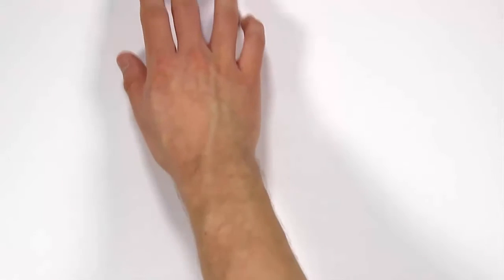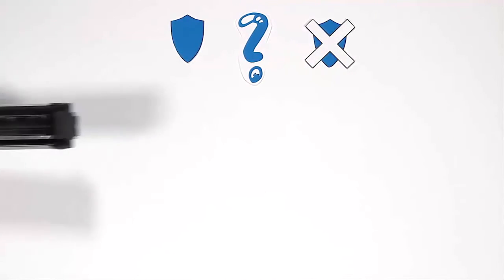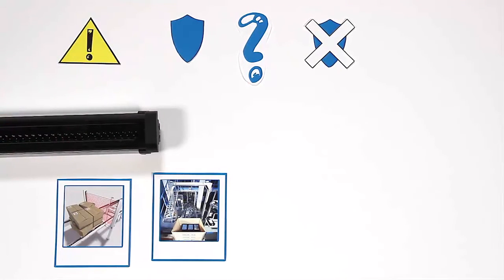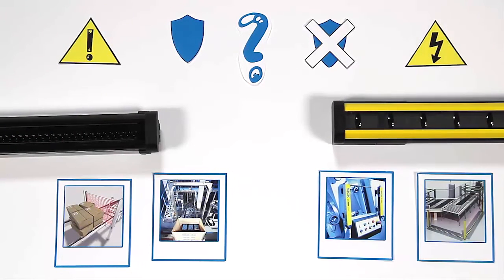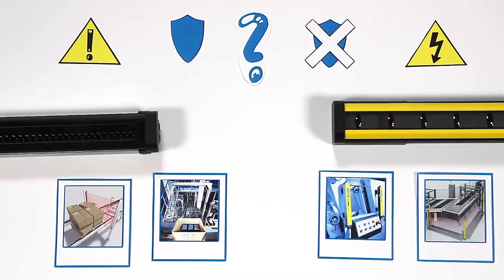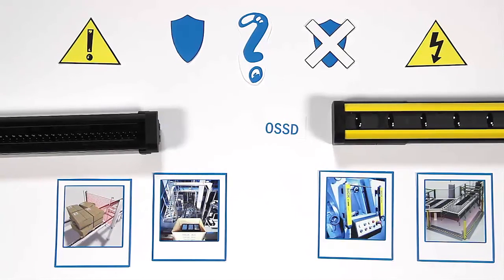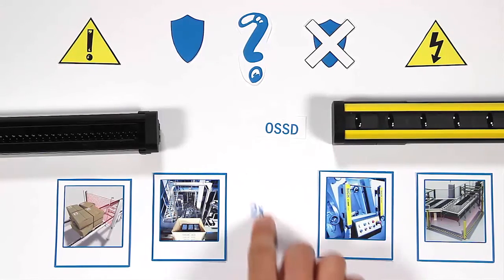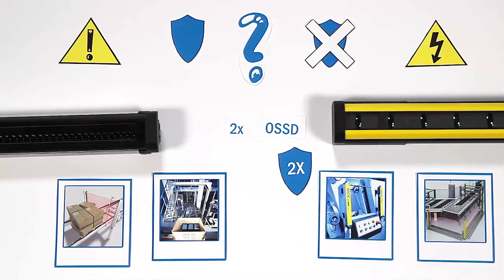Tutorial Safety light beam basics (Part 2/8): Safe vs. non-safe solutions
The video shows you the difference between safe and non-safe solution of safety light beams.

The video shows you the purpose of safety light beams.

Graphics and terms are deliberately shown under user friendly aspects and may vary from valid standards and regulations.
The specific machine safeguarding requires the compliance with valid standards and regulations. Leading are the Operating Instructions of the relevant devices.